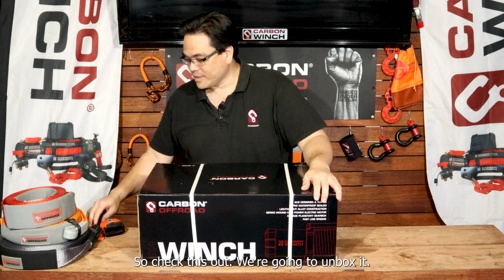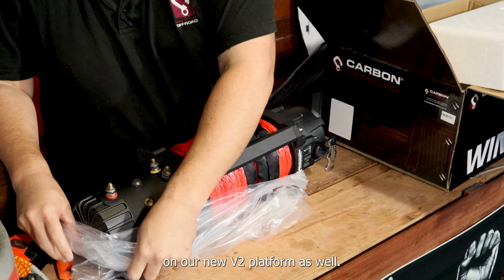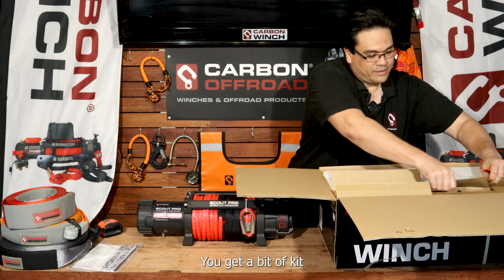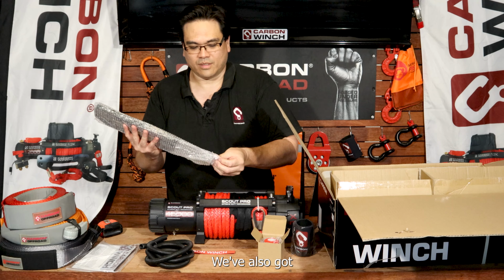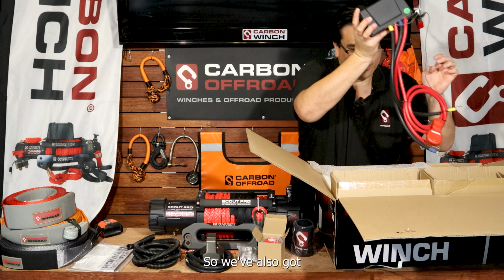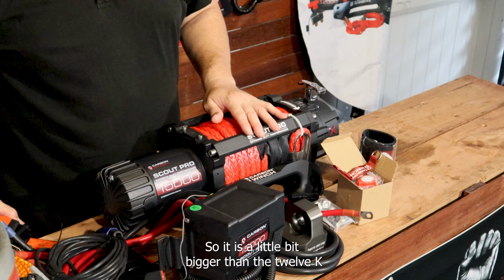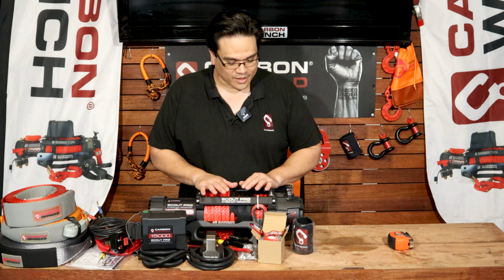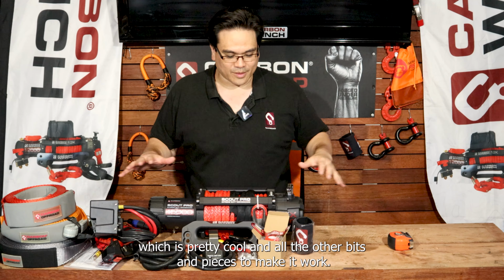Carbon Offroad 15000lb Scout Pro XD Winch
The Carbon Offroad Scout Pro Extreme Duty Performance Series winches are built with the frequent use winching user in mind who is tackling harsh off-road conditions on a regular basis, or the owner of vehicles which are extremely heavy, kitted out or towing in off-road conditions.

With larger modulus gearsets compared to our CW-12K, increased motor horsepower and standard inclusions from our premium accessory range including the Mega-Pro Winch Rope Thimble and Mega-Pro Premium Fairlead, you are getting a best of the best package straight out of the box.

Did you Know: "Module" is the unit of size that indicates how big or small a gear is. It is the ratio of the reference diameter of the gear divided by the number of teeth.

The Scout Pro series winches share the same 2021 Version 2 Winch Chassis as our tried and tested 12K winch. This allows fitment into most larger 4x4 Utes and 4x4 Wagons. Due to the longer 7.0HP Motor, you should consult the technical drawing to determine clearance and fitment length on your winch mount. Most larger vehicles such as RAM, F-Truck and Silverado are generally wide enough to not be a problem, Fitment to any dual cab, 70 series, 200 series or any other similar sized 4wd wagon should be confirmed prior to purchase. The responsibility of the fitment is that of the end-user or installer.

The 15000lb winch comes with 12mm high density pre stretched premium UHMWPE winch rope rated at a whopping 9000kg minimum breaking strain.

Carbon Winch 2021 V2 winch chassis
7.0HP Motor
218:1 heavy duty performance gearbox
12mm Synthetic Rope with HD braced rope thimble
Carbon Offroad MEGAPRO Premium CNC billet type 3 hard anodized multi position fairlead
Carbon Offroad MEGAPRO 16 tonne soft shackle compatible winch rope thimble
High performance heavy duty upgraded solenoid unit, the solenoid in this winch is rated to 100amps more than the CW-12K solenoid unit.
CW-XD15
12V DC performance specs (first layer of drum)
Line Pull Line Speed Motor Pull by layer
Lbs.(Kgs.) FT./min(M/min.) Current layer/Lbs(Kgs.)
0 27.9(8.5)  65 amps  1/15,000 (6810)
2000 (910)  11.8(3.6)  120 amps  2/12,700(5765)
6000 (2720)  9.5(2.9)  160 amps  3/10,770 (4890)
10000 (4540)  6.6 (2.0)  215 amps  4/9,130(4145)
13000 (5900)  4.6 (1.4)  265 amps
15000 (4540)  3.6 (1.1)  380 amps